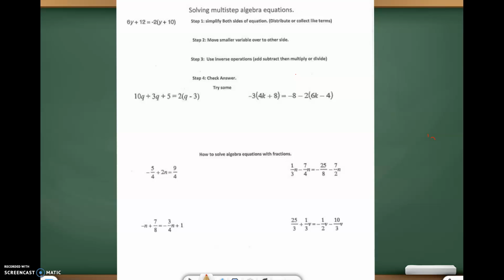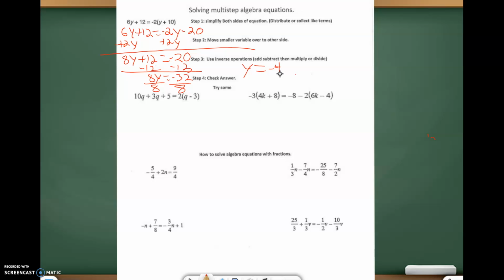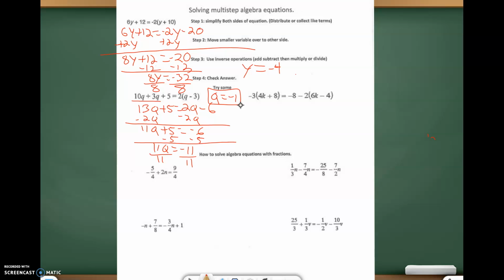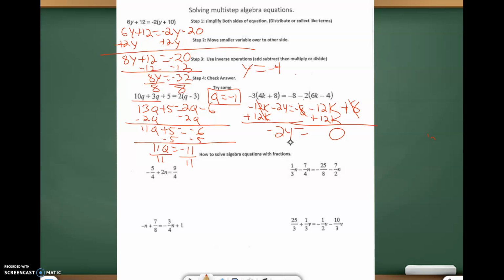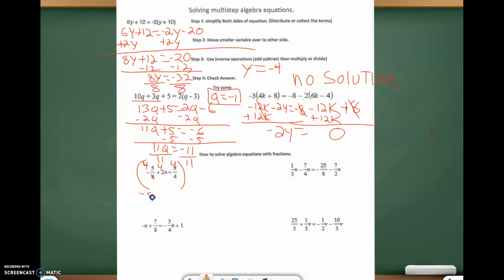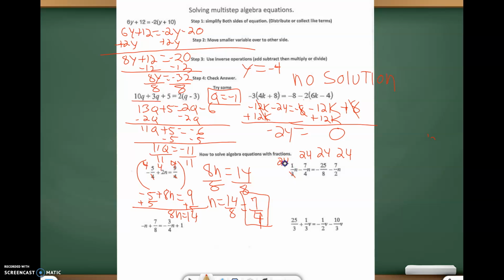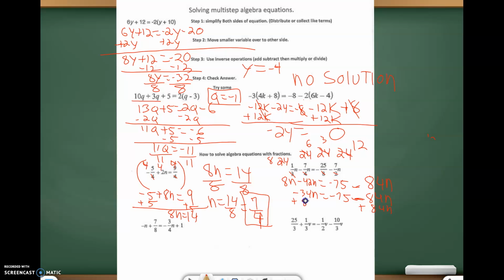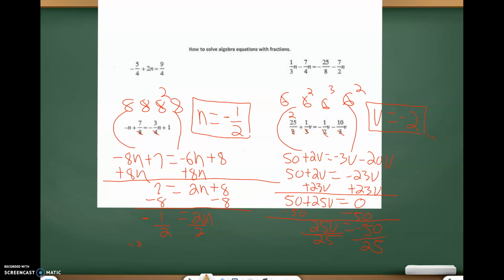multistep alg equations notes